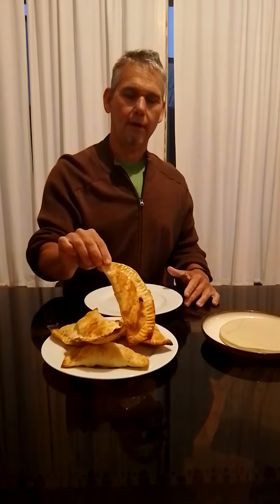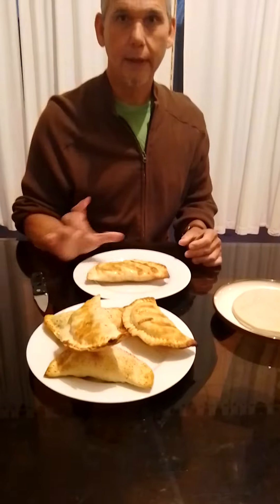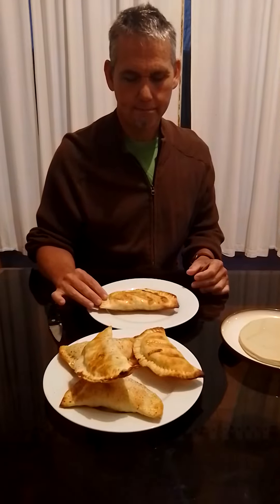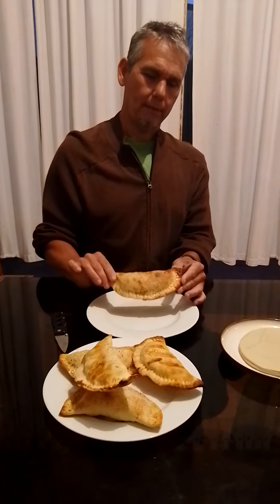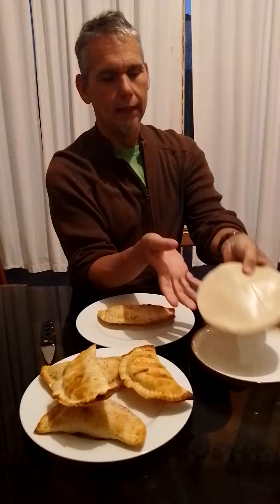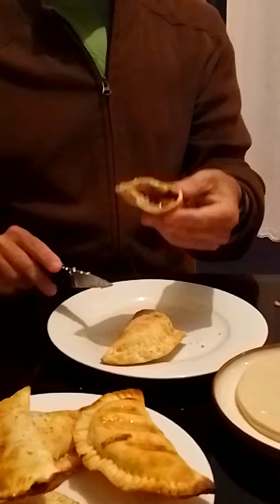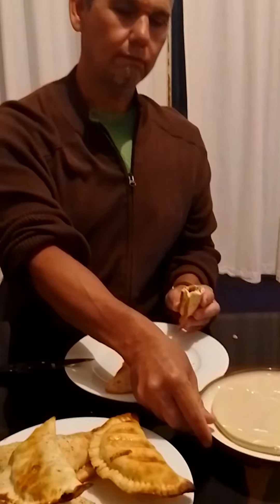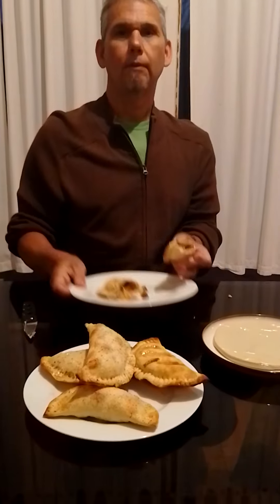Apple pie that reminds me of other times.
Food has a particular way of bringing back memories.